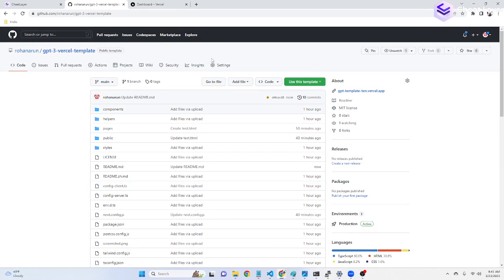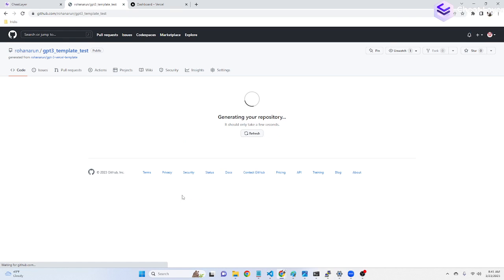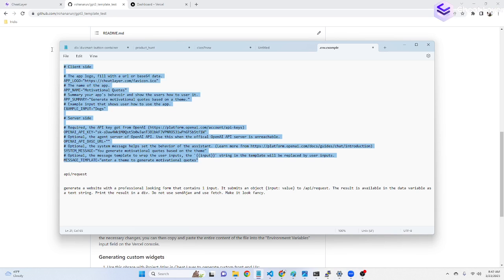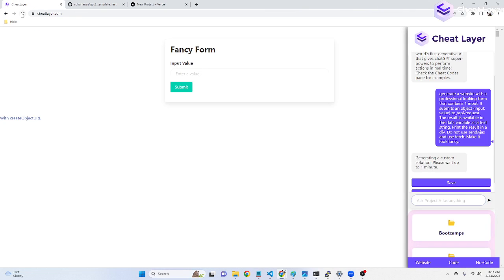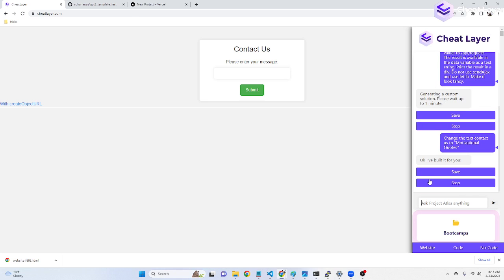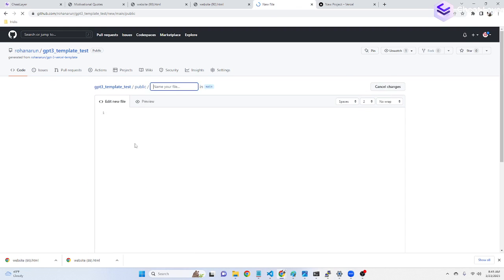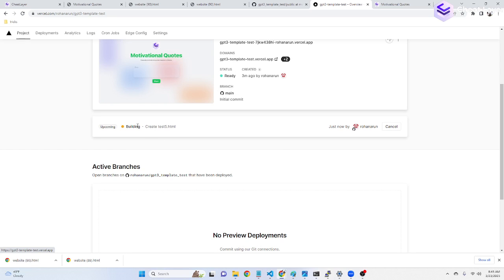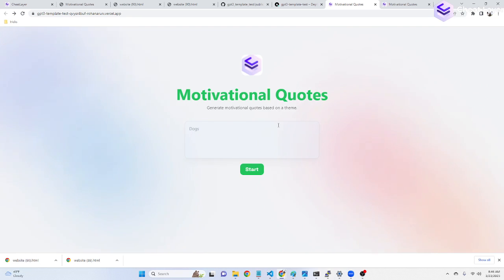Launch Custom ChatGPT Apps In 5 Minutes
Use this github repo, and follow the video instructions to make your own custom chatGPT widgets:

Use the iframe tag to embed it behind a paywall.